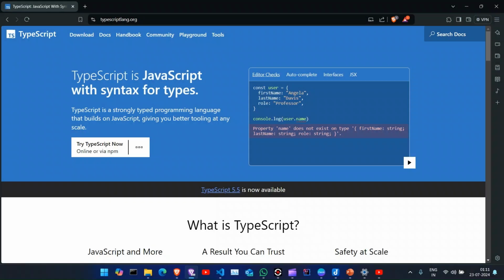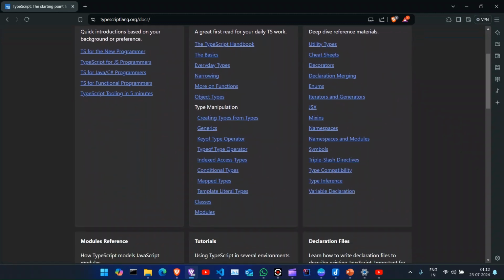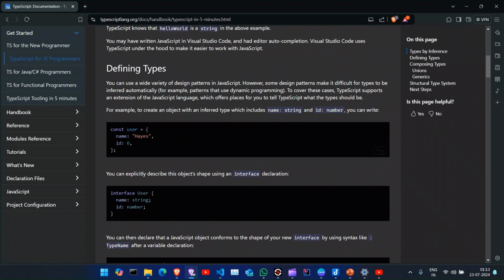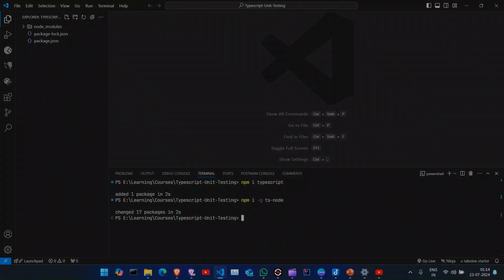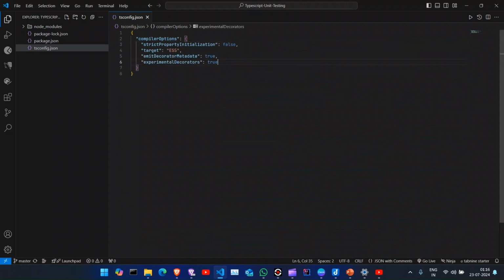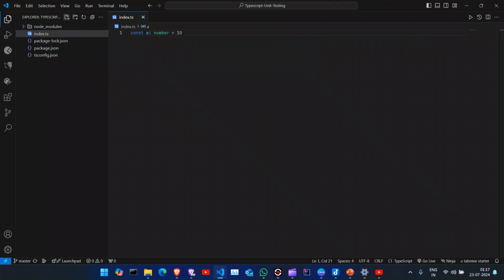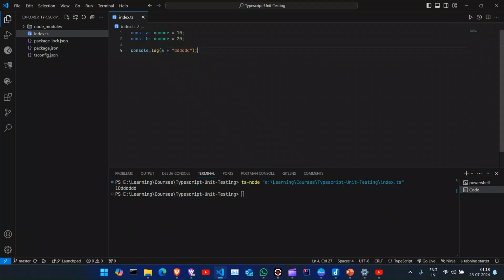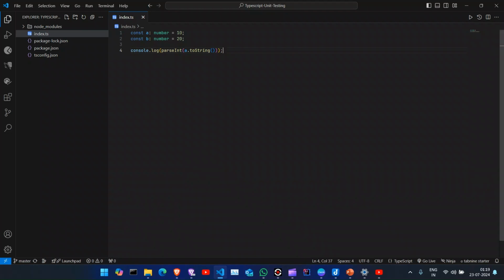Module 1.2 - Introduction to Typescript - Typescript Unit Testing Course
Welcome to LuckyReact, where we dive deep into coding and programming! In today's video, we'll explore what is Typescript. Typescript is just a superset of javascript due to its static typing with all the features of plain JS. What are its benefits? How to work with that? Find out in the video.

- What is Typescript? 0:00
- Benefits of Typescript? 1:10
- Setting up the dev environment 1:54